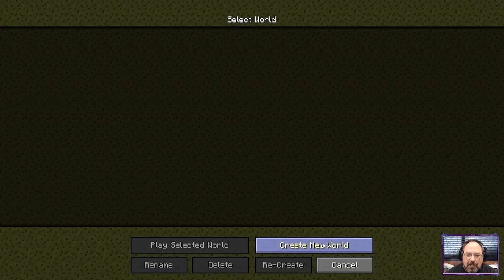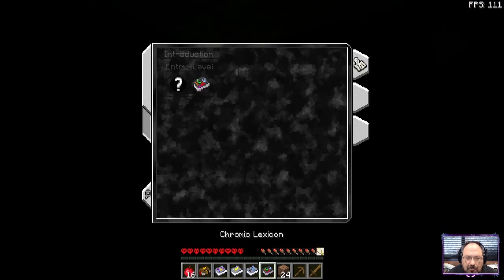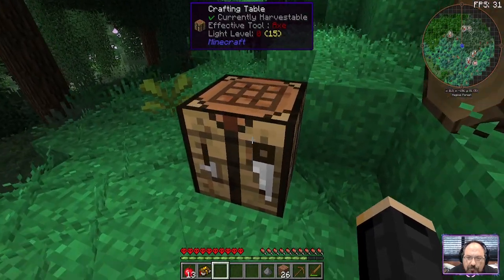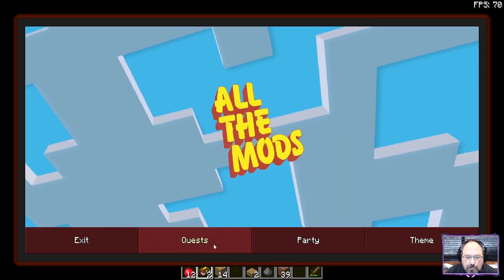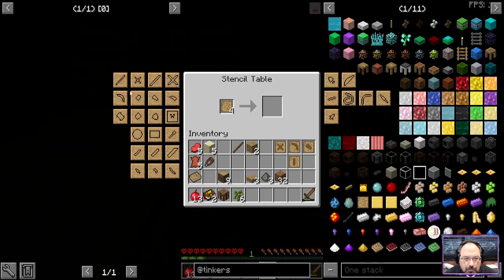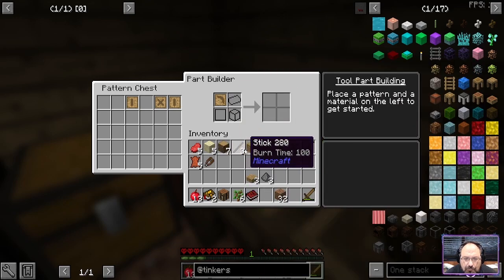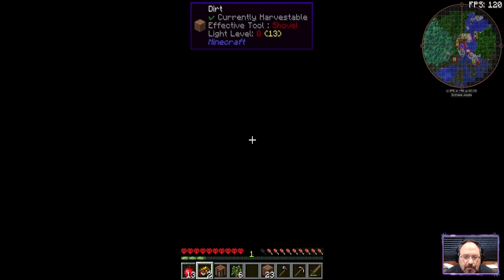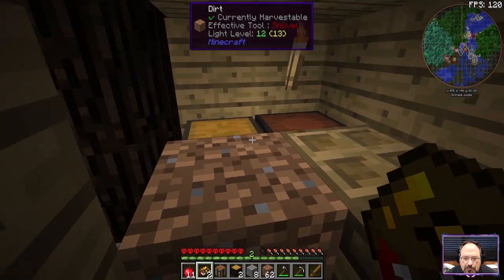ALL THE MODS 0 || Day 1-5 || Minecraft Modpack, Hardcore Survival || Full Play-through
What would it have been like if the popular "All The Mods" modpack existed for Minecraft 1.7.10? We find out with this retroactive modpack, "All The Mods 0". We'll be checking this out and see what it's all about. You'll get to see a full play-through in Hardcore Mode as we explore, build, survive, and expand our understanding of the universe.

Shaders: Kuda